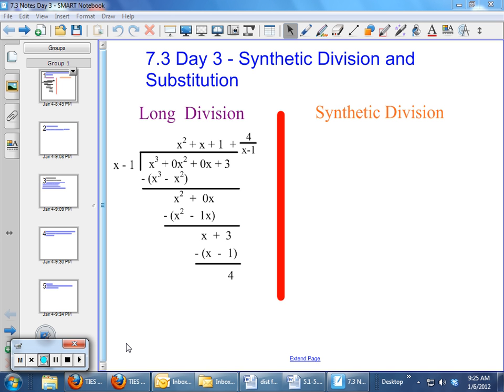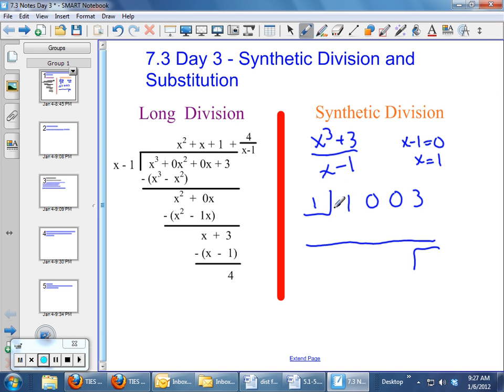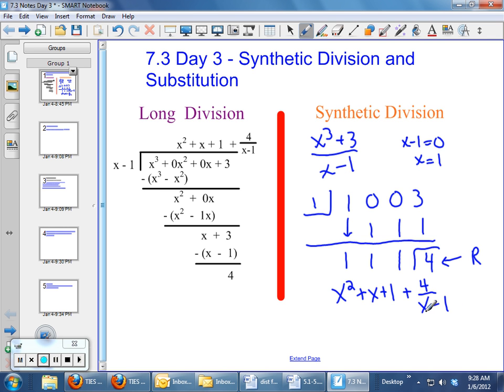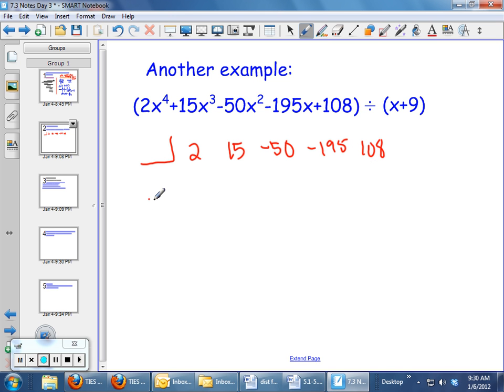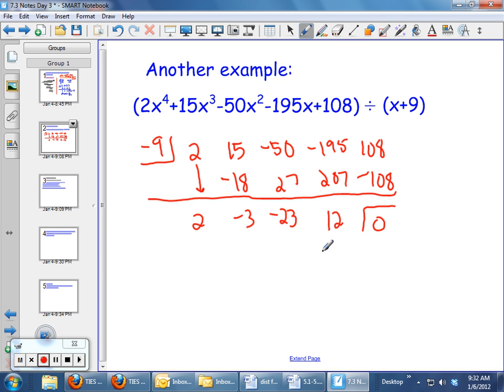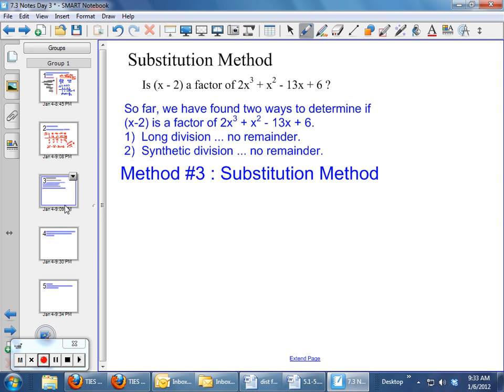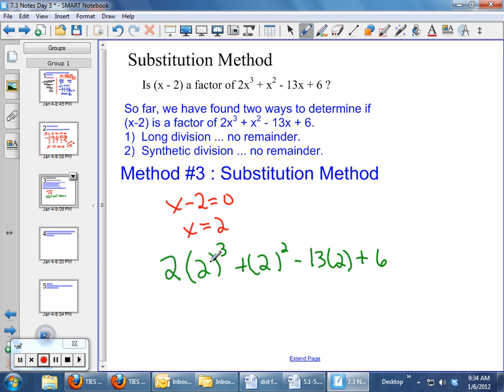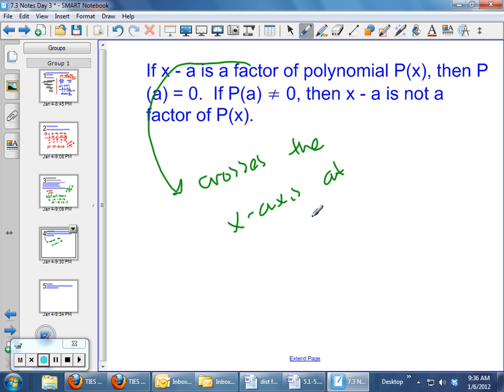7.3 Video Day 3.avi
7.3 Video Day 3 - Algebra 2